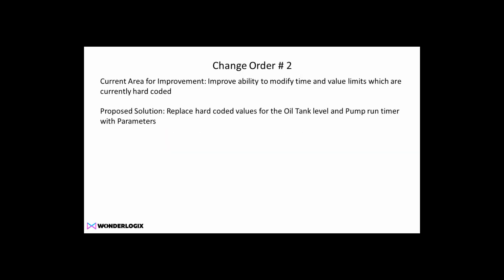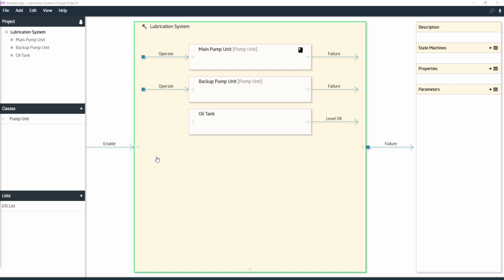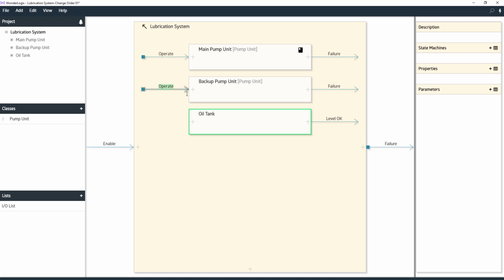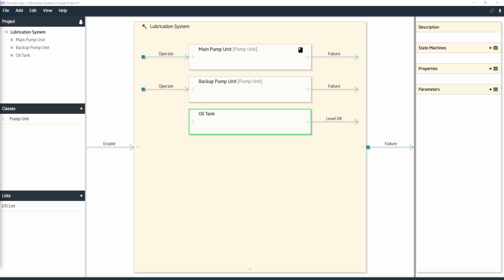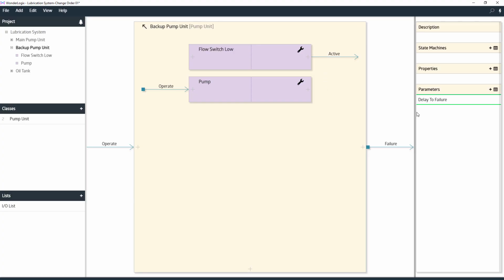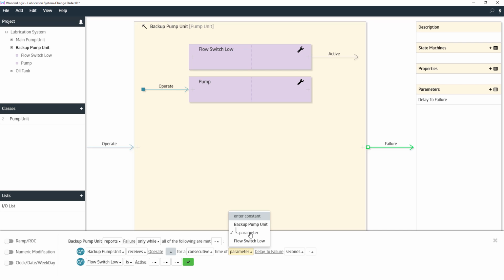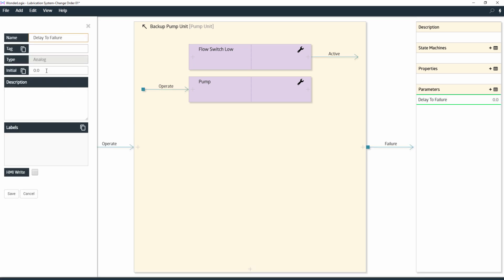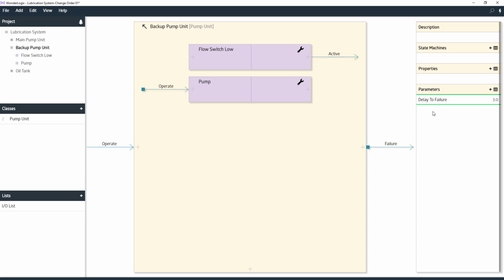Lesson 01 - Oil Lubrication System - Episode 06 - Change Order 2 - Part 1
Follow along to build an Oil Lubrication System and learn more about how to use WonderLogix Studio!
This is the sixth episode of the training series accompanying Exercise 1 which can be found